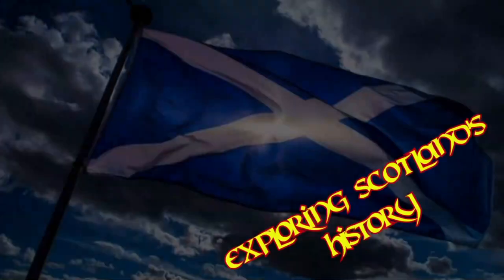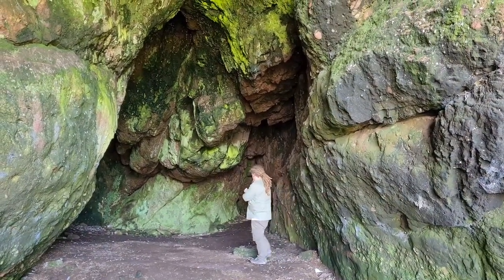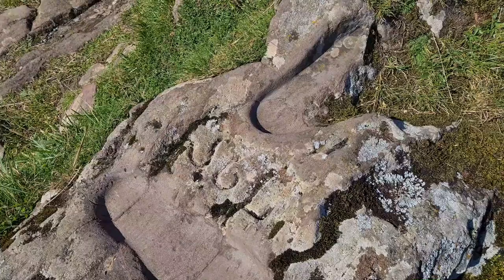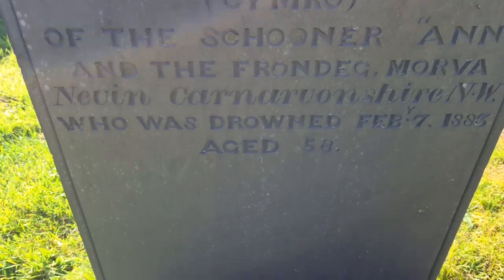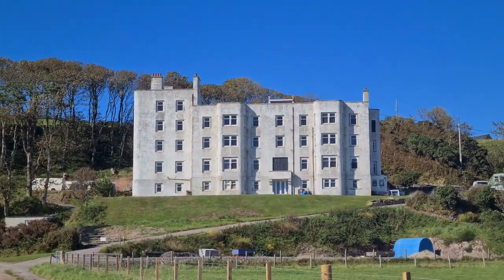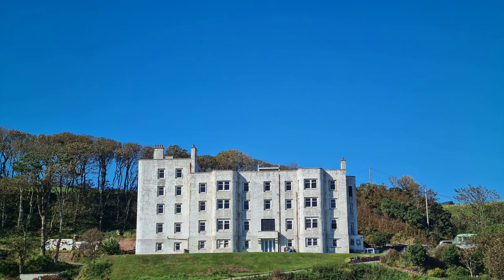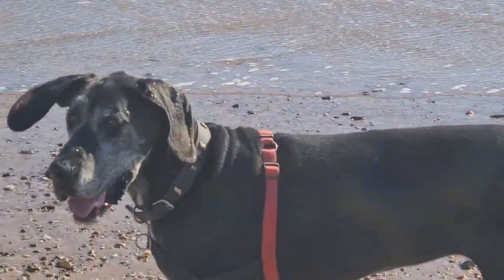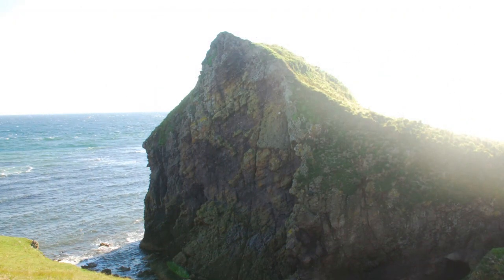𝕾𝖔𝖚𝖙𝖍𝖊𝖓𝖉, 𝕶𝖎𝖓𝖙𝖞𝖗𝖊, 𝕾𝖙. 𝕮𝖔𝖑𝖚𝖒𝖇𝖆, 𝕰𝖝𝖕𝖑𝖔𝖗𝖎𝖓𝖌 𝕾𝖈𝖔𝖙𝖑𝖆𝖓𝖉'𝖘 𝕳𝖎𝖘𝖙𝖔𝖗𝖞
An explore around the Southend area of Kintyre unearths some tall tales relating to St. Columba, a massacre involving the McDonald clan, and we discuss the MacKinnon story further.

Feel free to join me on Facebook and Instagram- Exploring Scotland's history.